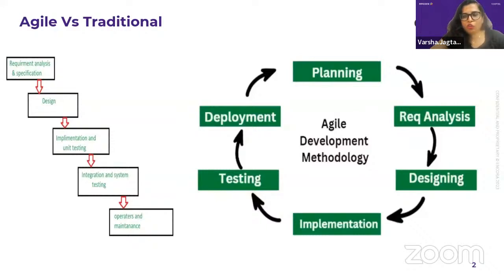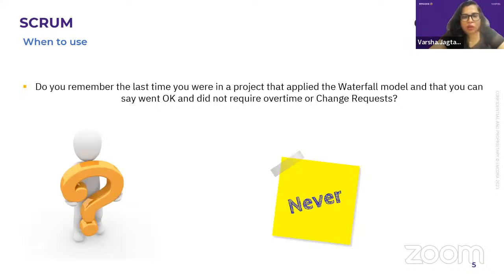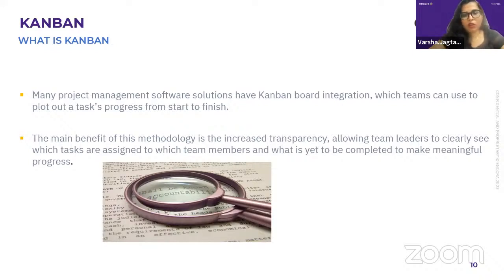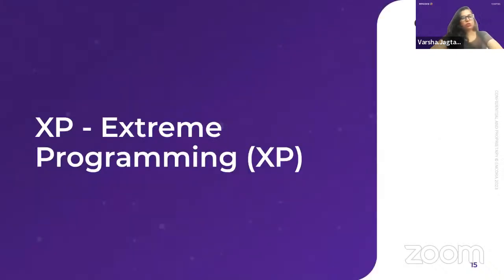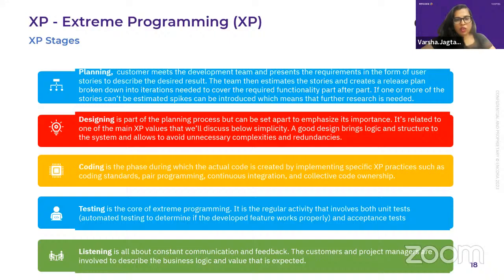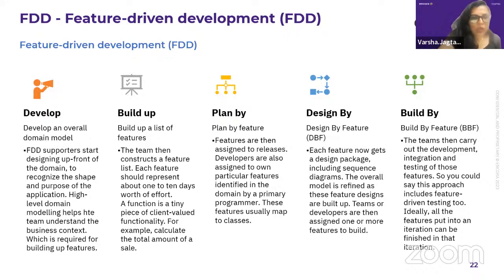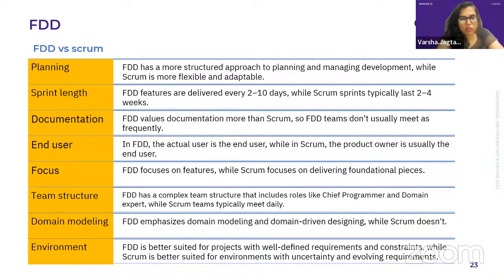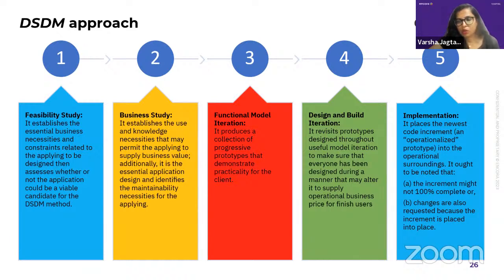Future-Proof Your Projects: A Guide to Agile Methodologies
"About Instructor:

Varsha Jagtap has over 15 years of experience in IT specializing in Agile methodologies, continuous integration, and test automation to enhance efficiency and test coverage.

Varsha’s deep expertise includes being SME on lending domain , team management, coordinating several It projects to completion . She Super headed team formation from scratch and  implemented devOps and Agile practices. Facilitated the delivery of many projects within scope, time, and budget constraints.

In role at Encora, Varsha manages multiple scrum teams to within large scale software development in the Lease & Loan industry. She closely follows the emerging technology trends and business news. She does hands on new automation tools to keep herself up to date.

Varsha  holds a Bachelor Degree of Computer Science and a Post Graduate Degree of MCS (Master of Computer Science) from Modern college of Pune . She enjoys watching animation movies and cooking regional cuisine.

Learning Outcomes:

Kanban
Scrum
Extreme Programming (XP)
Feature-driven development (FDD)
Dynamic Systems Development"